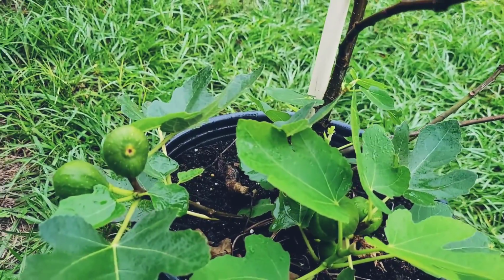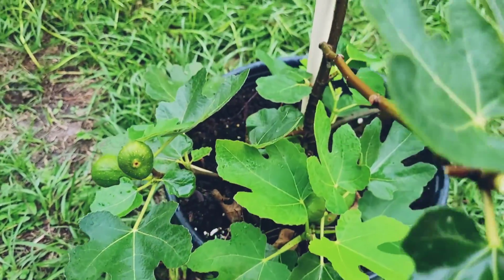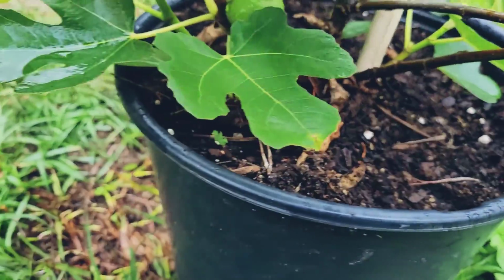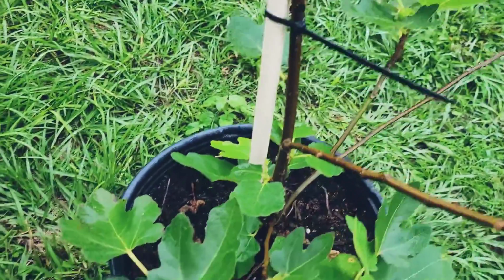Black Mission Fig Tree